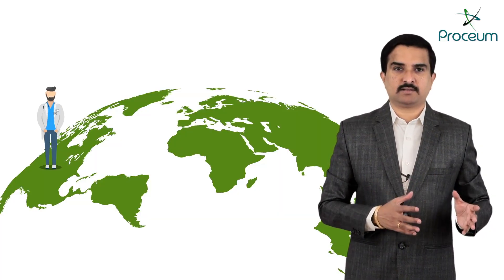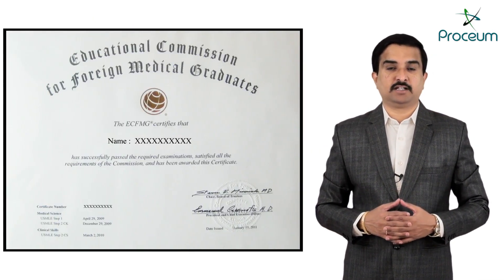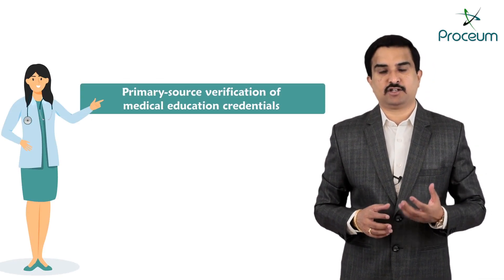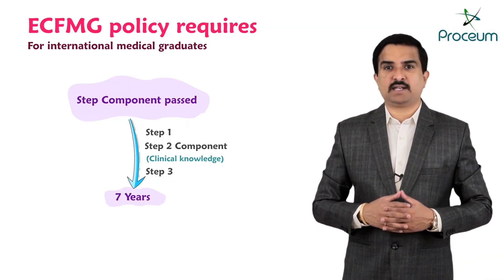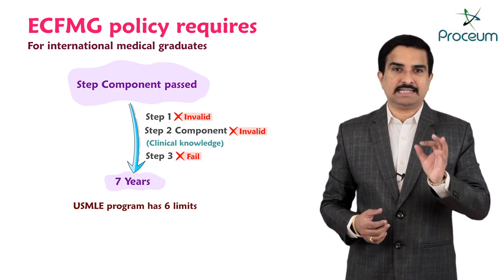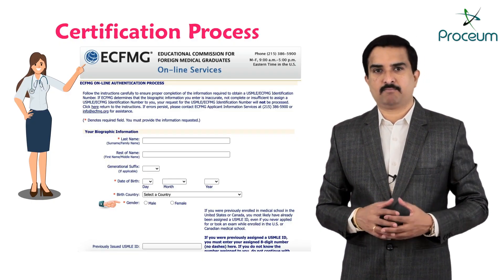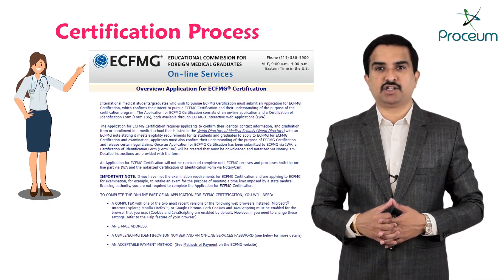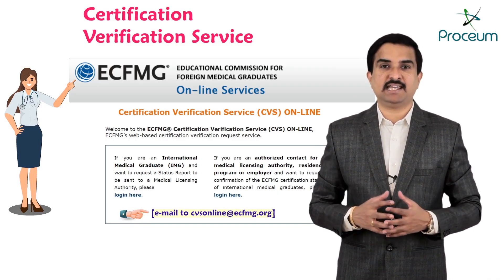How To Get Ecfmg Certified step by step process for an International medical graduate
How to Get ECFMG Certified

International Medical Graduate (IMG)
An international medical graduate (IMG) is defined by The Educational Commission for Foreign Medical Graduates (ECFMG), as a physician who received his/her basic medical degree or qualifications from a medical school located outside the United States and Canada. The student’s citizenship is irrelevant, the location of the medical school attended is what determines if a student is considered an IMG. Therefore, U.S. citizens who graduated from medical schools outside the United States and Canada are considered IMGs. Similarly, non-U.S citizens who graduated from medical schools in the United States and Canada are not IMGs.
ECFMG Certification
ECFMG Certification assesses the qualifications of IMGs entering the U.S. healthcare system. IMGs are required to:
• Enter residency or fellowship programs that are accredited by the Accreditation Council for Graduate Medical Education (ACGME)
• Take Step 3 of the three-step United States Medical Licensing Examination (USMLE)
• Obtain an unrestricted license to practice medicine in the United States
Current Application Fee: $160 USD

The Standard ECFMG Certificate includes:
1. The name of the applicant
2. The Certificate number
3. The dates that the examination requirements were met
4. The date that the certificate was issued
Requirements for ECFMG Certification:
ECFMG Certification Application Completion
Passing performance on USMLE Step 1, Step 2 Clinical Knowledge, and Step 2 Clinical Skills
Primary-source verification of medical education credentials
• Completion of at least four academic years of a medical school curriculum
• Medical school, graduation year must be listed in International Medical Education Directory (IMED)
• Documented completion of all requirements and receipt of final medical diploma
• Primary source verification of medical diploma and transcript by ECFMG